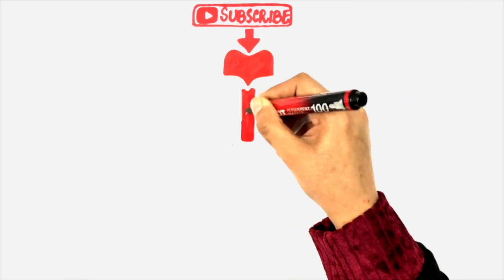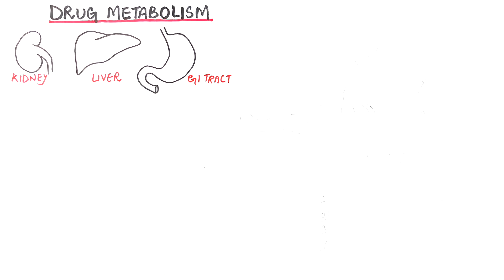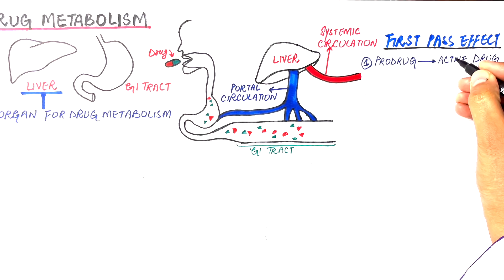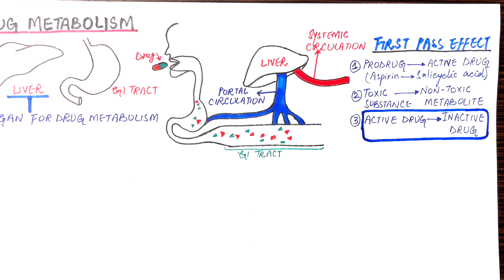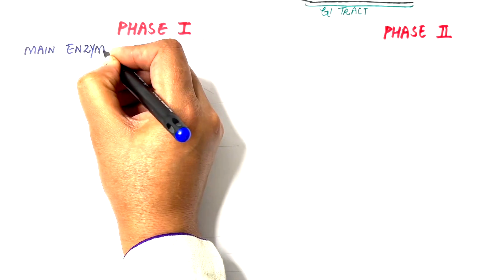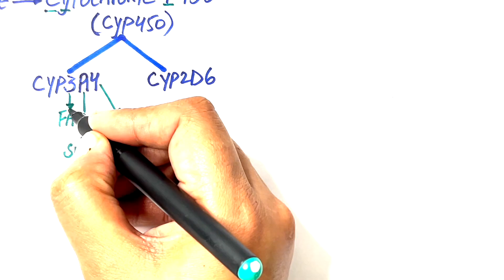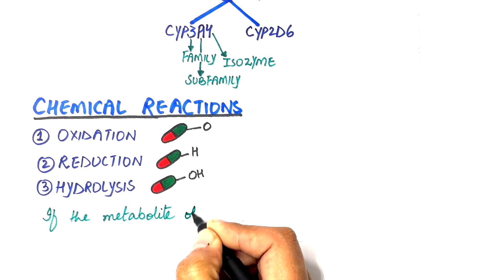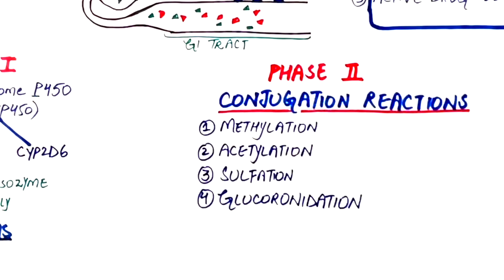Pharmacology #4 - Pharmacokinetics (Drug Metabolism)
Drug metabolism is accomplished by various body parts such as kidneys, liver and the GI tract with the liver being the primary and main organ for drug metabolism. Drugs taken orally is picked up immediately by the liver through the portal circulation shown in blue. A large amount of drug is processed here before the drug can even make it into the systemic circulation. In this way only a small portion of the drug can then enter the circulation. And a large portion of it is already inactivated within the liver. This phenomenon is called the “first pass metabolism” or the “first pass effect”.

Video (diagrams+editing) & Voiceover:
Dr.Maryam Kazman

Dr.Maryam Kazman